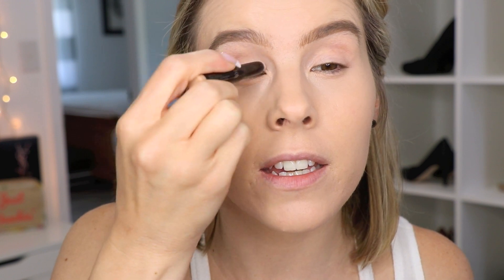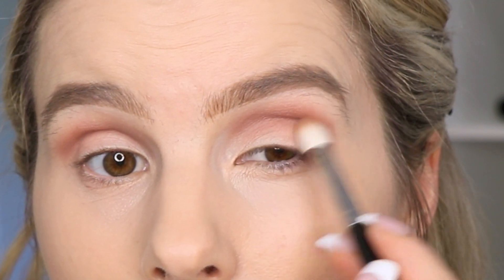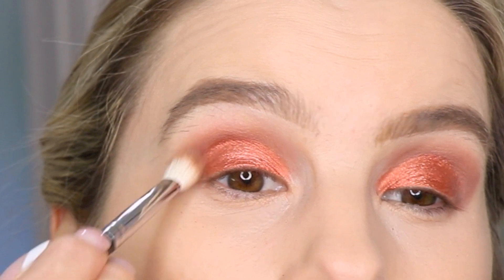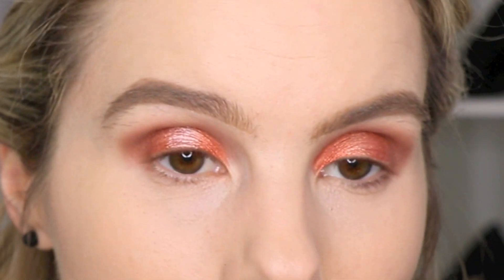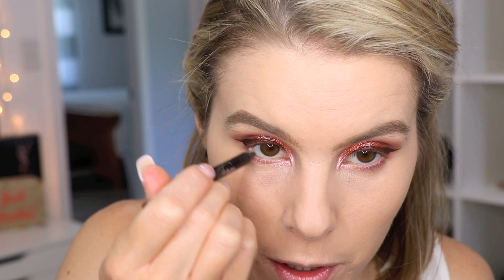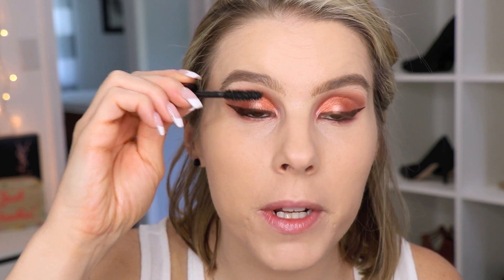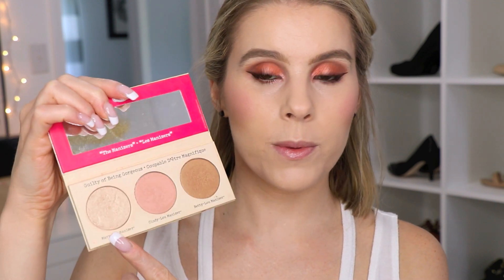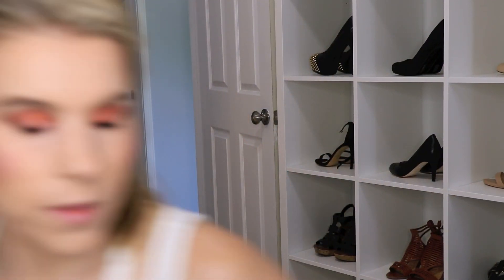NEW! Wet n Wild Flights of Fancy MAKEUP TUTORIAL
Hey everyone! Today, I am doing a summer makeup tutorial using some of the NEW makeup products from the 2018 Limited Edition Summer Collection from Wet n Wild Flights of Fancy!  Sorry, I miss spoke in the video and called it the Flights of Fantasy but doesn't Flights of Fantasy sound better?? haha.  Let me know what you think about this collection! xo Julie

P.S. Forgot to mention in the video but I found and purchased the LE Wet n Wild products from my local Walgreens.

Makeup + Tools + Links
LAURA MERCIER Caviar Stick Eye Colour - Vanilla Kiss
Sigma P84 Brush
Wet n Wild Summer 2018 LE Coloricon Eyeshadow Quad - Stop Ruffling My Feathers
Morphe M433 Brush
Sigma E60 Brush
Wet n Wild Small Concealer Brush
MAC Prep + Prime Fix+ Little MAC
Morphe M432 Brush
Physicians Formula Eye Booster Pen - Deep Brown
Wet n Wild On Edge Longwearing Eye Pencil - Wooden You Know
LANCÔME Monsieur Big Mascara
L'Oreal True Match Lumi Bronze It - 01 Light
Wet n Wild Summer 2018 LE Coloricon Blush - Don't Flutter Yourself
Wet n wild Blush Brush
theBalm The Manizer Sisters Luminizer Collection Palette
Wet n Wild Summer 2018 LE Coloricon Lip Gloss - Featherless
Wet n Wild Summer 2018 LE Photo Focus Primer Water Spray
Urban Decay All Nighter Makeup Setting Spray